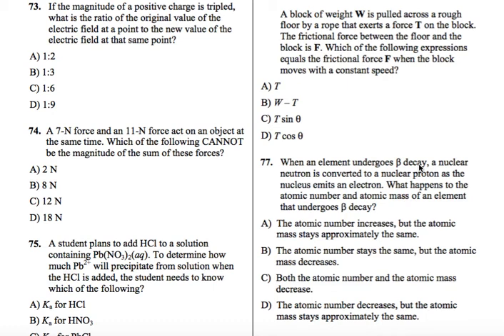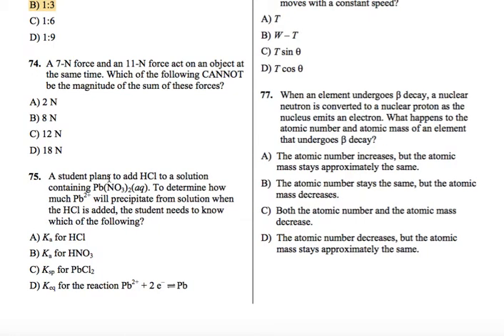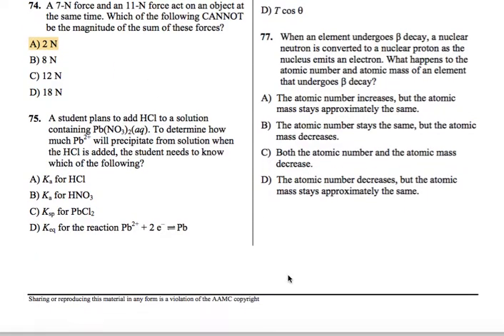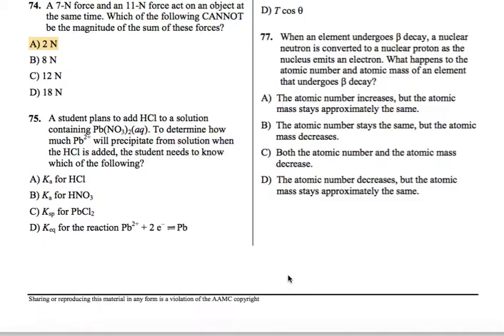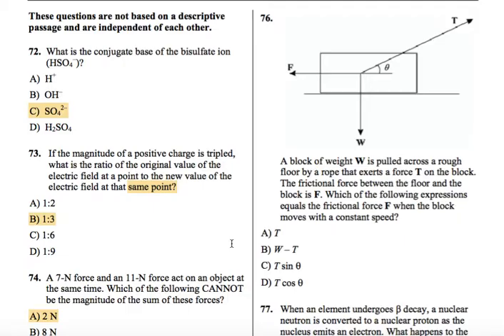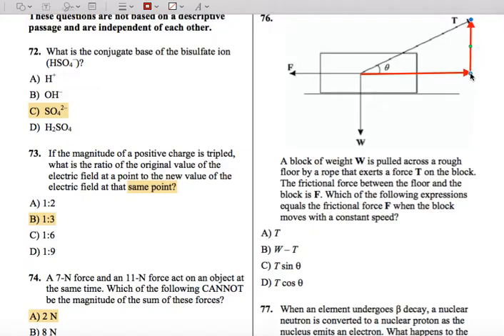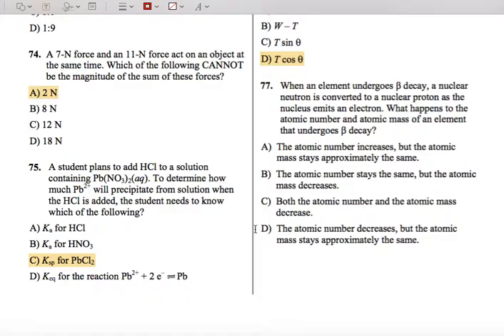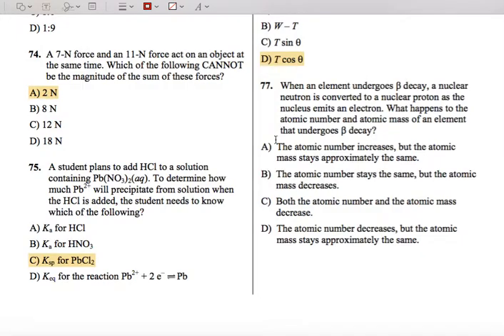MCAT 2015 Chemistry/Physics Selected MC 1 - CurveSetter Tutoring